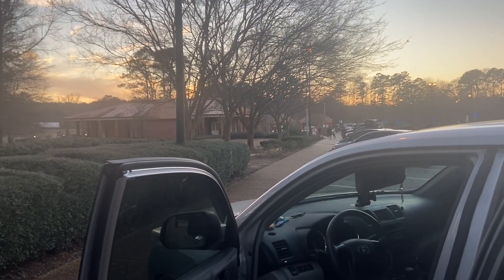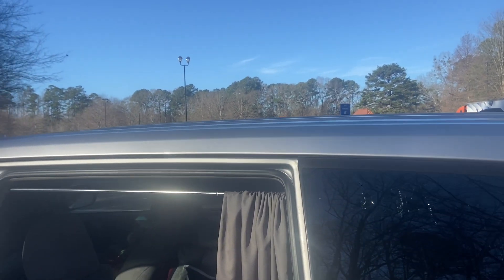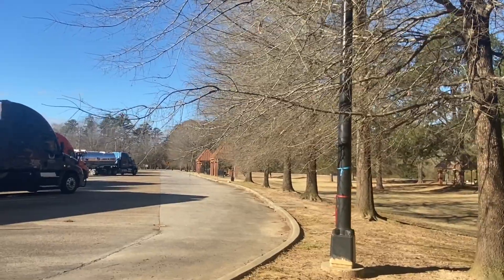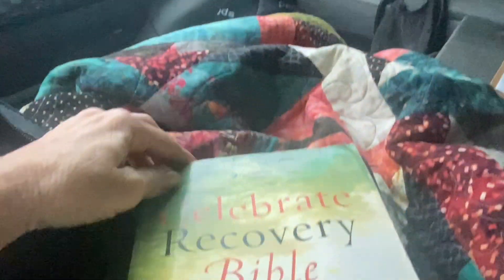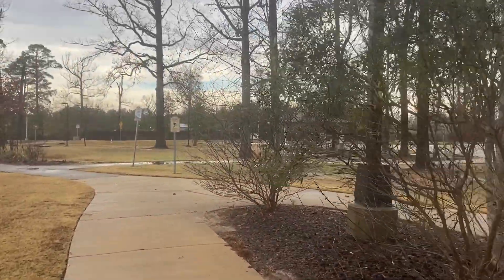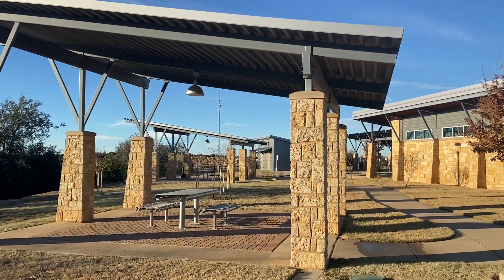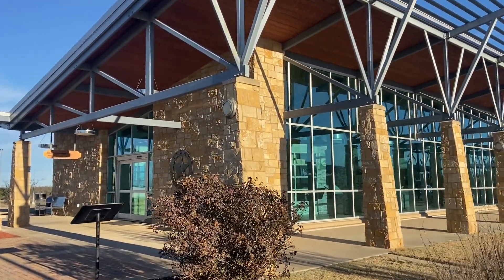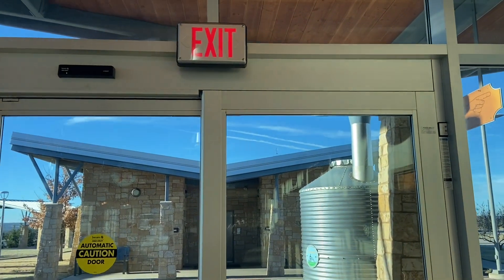travel to AZ/meals/highlights/updates/miles and more!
History: I was a full time ‘gypsy soul’ nomad working, playing and traveling.. living life large first in an Acura sedan then in a Toyota Highlander SUV I fondly call ‘Happy Haven’. I was on the road full time for over 3 years.. traveling extensively throughout the USA.. thus far 50,000 miles, 22 National Parks, countless monuments, capital buildings, libraries and small town USA. One of my favorite things to do in this nomad lifestyle is to drive long distances and explore scenic places as well as visit small towns.. I have worked in Washington, Utah and Montana while living in my car to save money to buy my tiny home. In addition I have an online business ‘Say It Display It®️.. links below to my Say It Display It ®️line of daily inspiration cards, my amazon store with 55+ products I own and use as a nomad, and Serene and Simple life merchandise .. mugs, totes, acrylic blocks with beautiful photos, t shirts and many more items! Curent:  I have purchased a tiny home cabin paid for by working and saving $ as a “rent and utility free”. This is my landing zone to regroup, refuel, and relax then head back out as a gypsy soul traveling nomad. Still much to “GO SEE DO” my mantra for “living life large.

Stepping Stone Retreat wish list.. fun and useful products for the future.

***If you would like to view the entire cabin build.. over 18 ‘episodes’ Please check out the playlists “cabin build” up close and personal!

30 messages in a deck: Fuel your day, fuel your Month concept. 2 different styles: keepsake wood box and wire stand or gift box with a fold together display stand.. many different themed collections to choose from

Serene and Simple Life products store:
t-shirts, long sleeve tops, hoodies.. for adults, kids pets, journals, coffee mugs,phone cases, pillows, tote bags too!!

150+ items with favorite sayings from my channel-
1. blessings in your day..joy in the journey
 2. ‘babbling brook’
3. gratitude changes everything
4. Faith over fear
5. live in the moment

How to access products and order from Red Bubble:
1. Click on link above for red bubble
2. Click on ‘shop’
3. 150+ products open up
4. Click on the photos and sayings you like
5. Scroll down to click on link to see what items the saying and photo you chose are available to be printed on